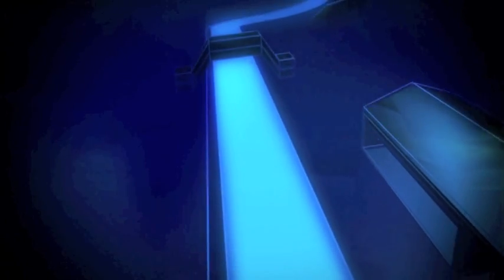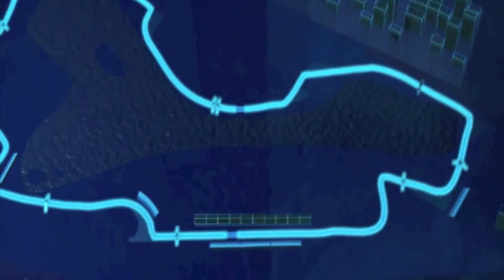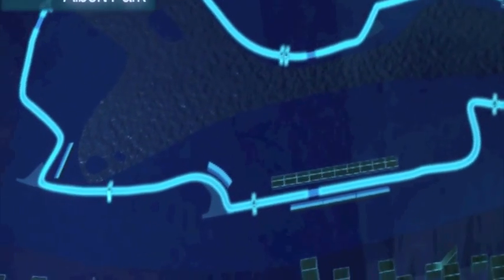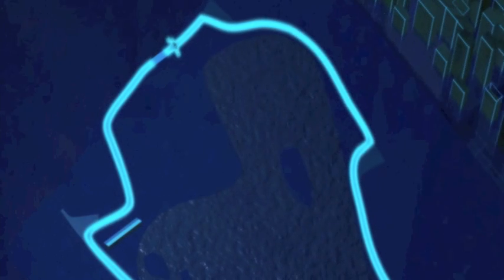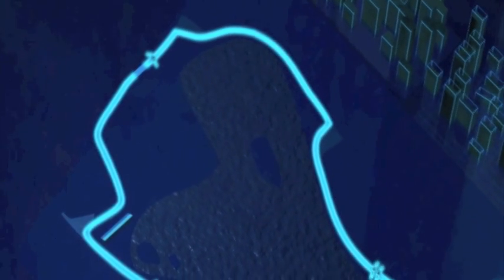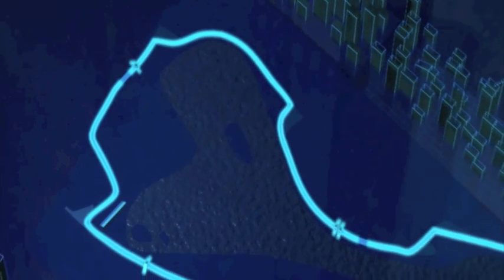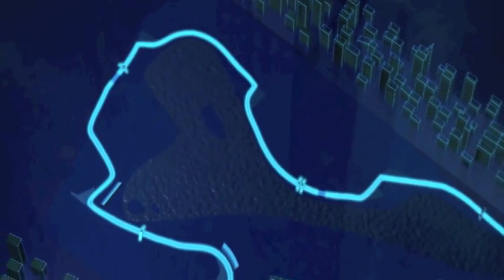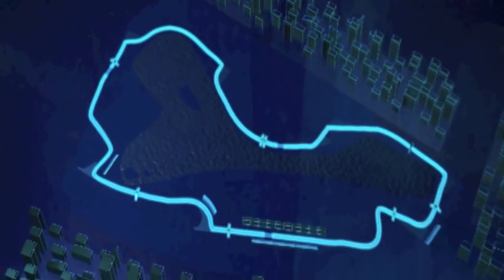Williams preview the Australian GP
AT&T Williams F1 preview the Australian GP - Credit: Williams F1 & Nuview.TV